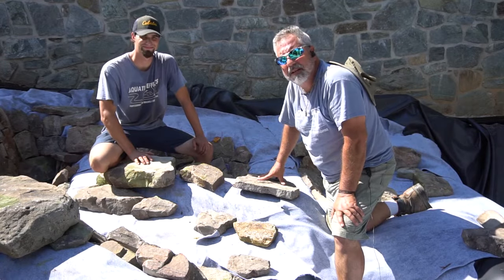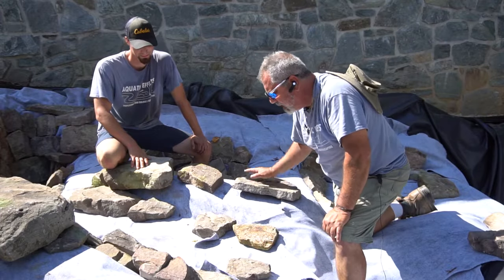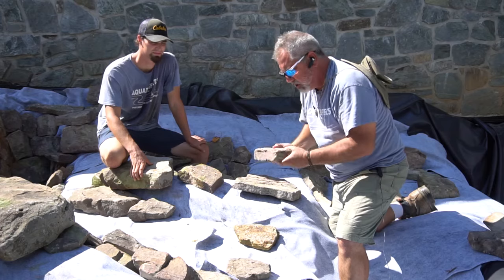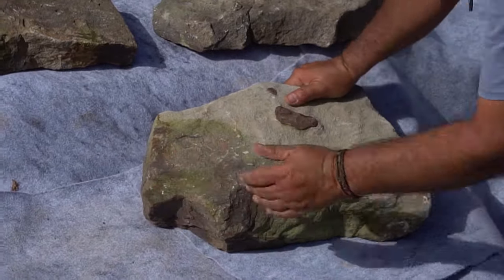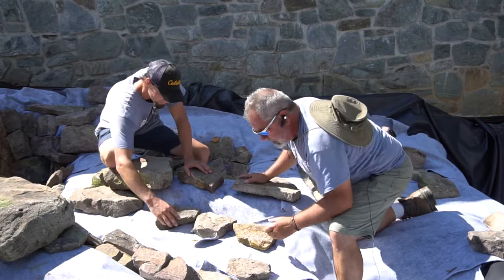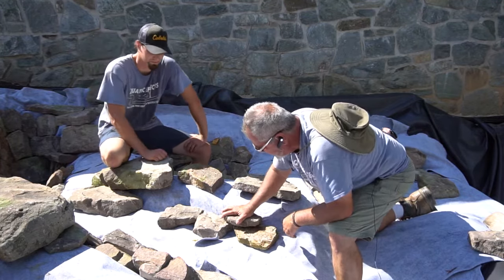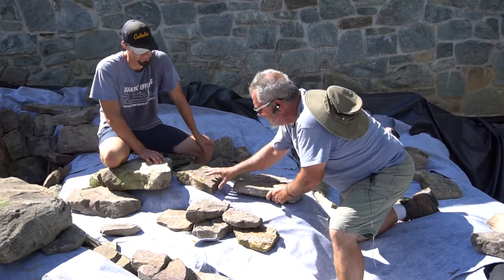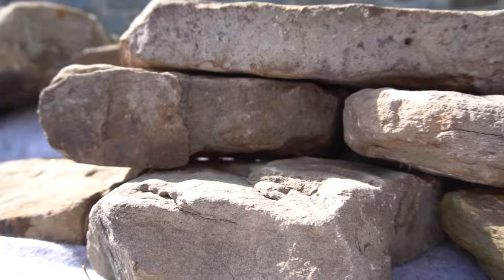How to Stack Rocks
Hello, Webb’s Water Gardens! This is Steve and Brian from Aquatic Effects. We want to show you another tip about setting and stacking rocks.

Today, we’re using West Virginia Mountain Boulder, which as you can see, isn’t cut. It has sharp edges and is a naturally harvested stone. One of the first things that you want to keep in mind is, when you go to place it down, building against your wall, you want to set your rocks and make sure your first base is nice and tight and level. As you can see, there’s very little movement. As you go to build up, you’re going to want to set your next rock, much like laying brick, where you cap your two bottom rocks by putting the stone on top, up against the wall. When you set the rest of them, you’ll want to make sure everything feels fairly tight. This technique should lock the rocks in place.

Once you’re done if you choose to use mortar, you can lift your rocks up and apply your mortar, or inject your urethane foam. Whatever the case, you want your rocks to sit on their own, as tight as possible. if the rock doesn’t want to sit on its own already, no matter what you put on there, it’s always gonna be subject to movement. The best thing is to do is to get them to sit tight on their own, then apply the adhesive. Once this is in place, you can put your capstone on top to complete the process.